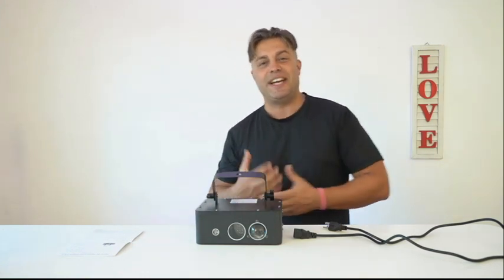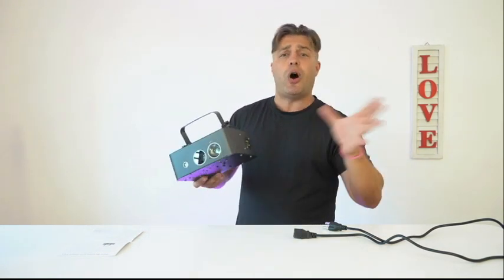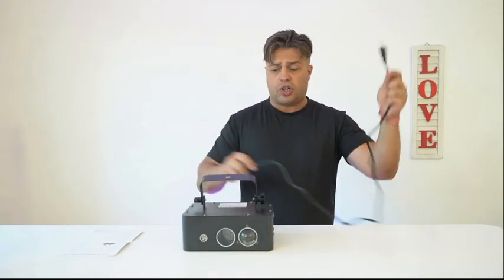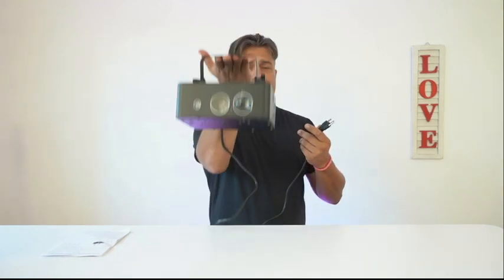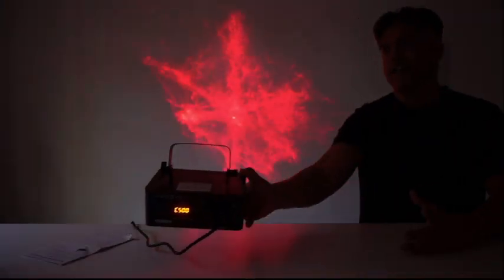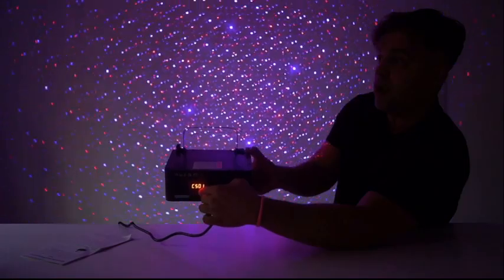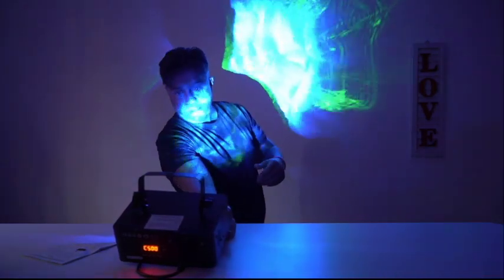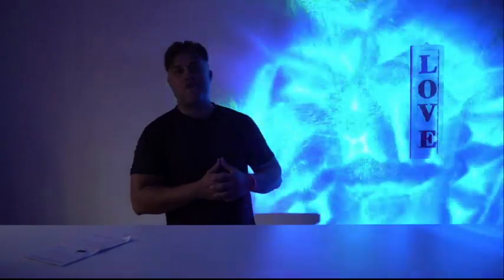U`King 3 in 1 DJ Disco Stage Lights Aurora Water Pattern Starry Sky Effect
3-in-1 led stage lights combines starry sky effect, aurora effect and water pattern effect